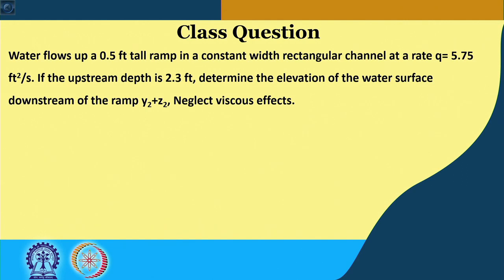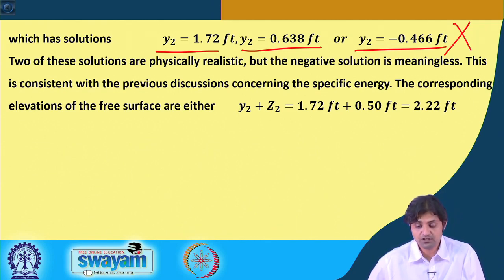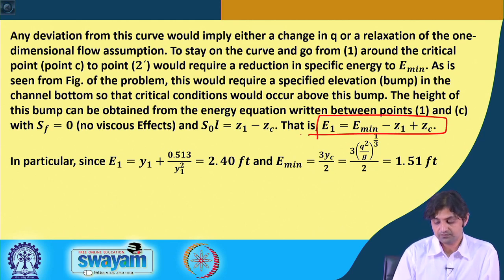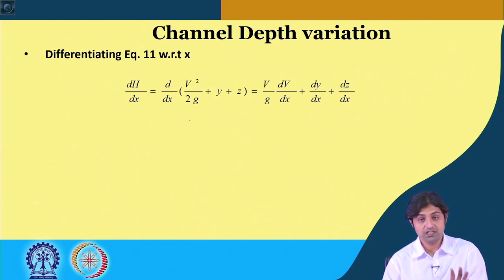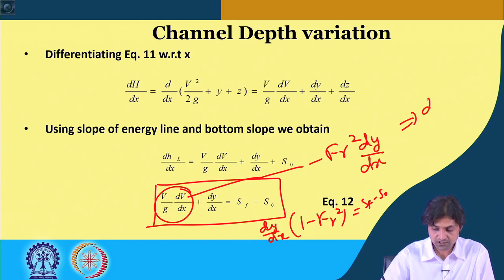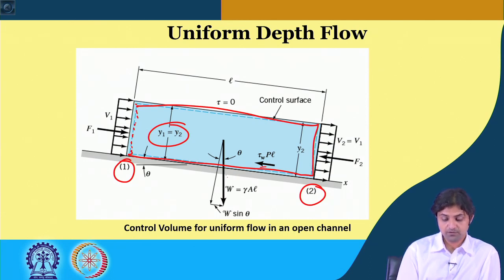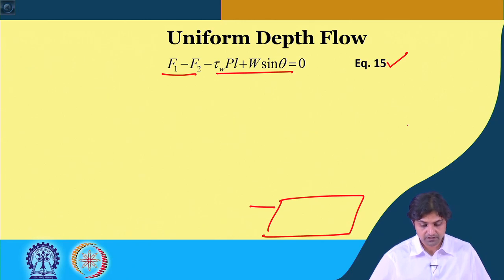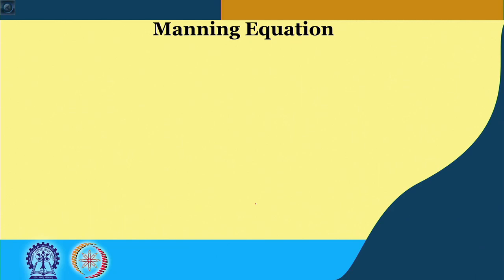Lecture 31: Introduction to Open Channel Flow and Uniform Flow (Contd.)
Key Points: Channel depth variation, Uniform flow- Chezy and Manning equation

IIT Kharagpur